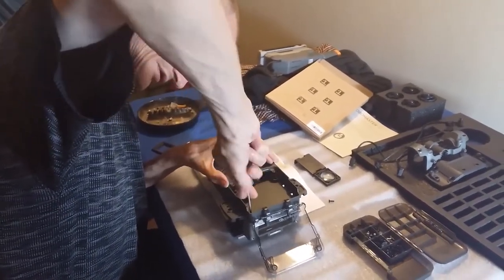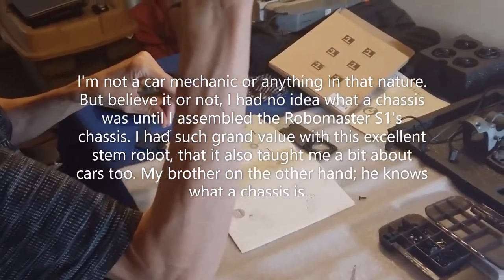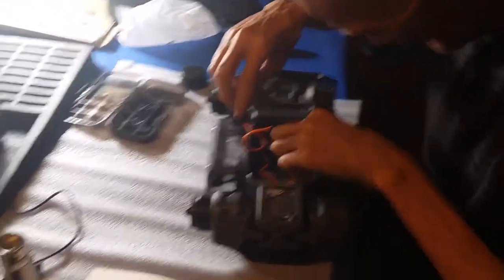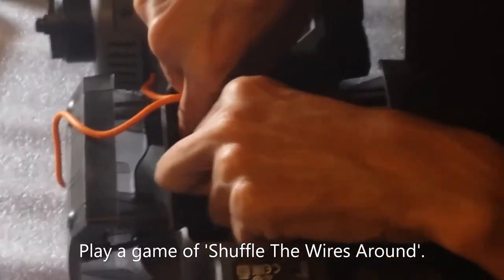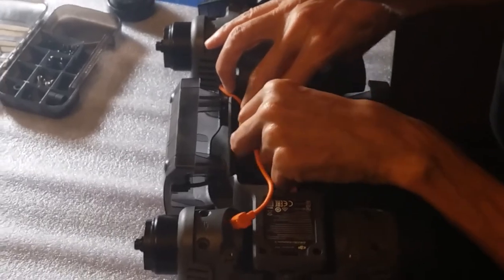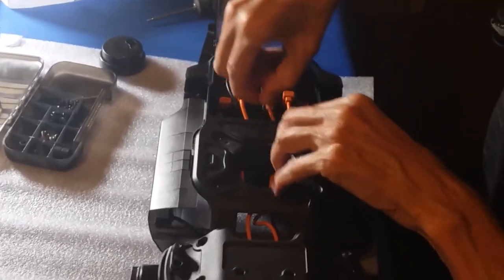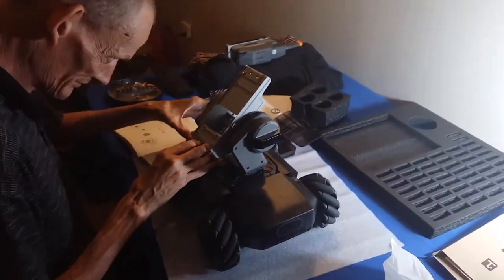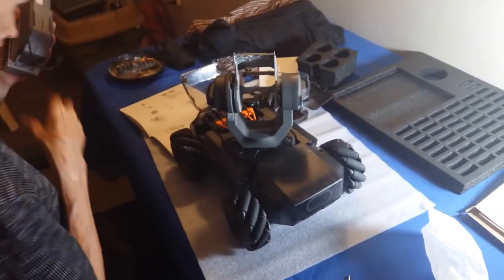Robomaster S1 Journey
Welcome to the Ultimate Robomaster S1 Journey. I sure hope this video will inspire and encourage the young and old alike. I've put a lot of hard work into this video, especially when it came to learning all about Stem Robotics, such as this Robomaster S1 robot from dji. Everything you see in this video is like a first time experience for you, as well as myself.

I sincerely hope you enjoy this Robust, Robotic Robomaster S1 Ride...